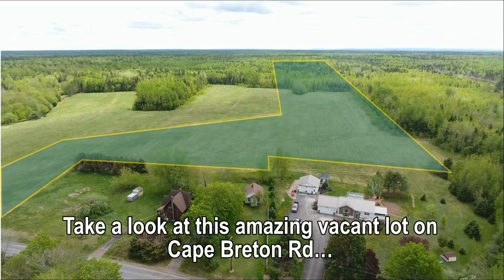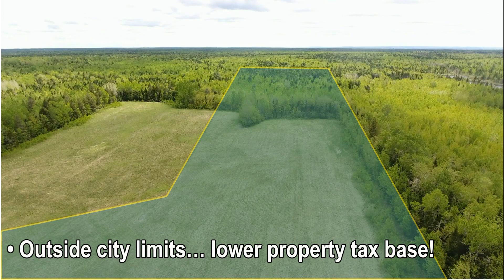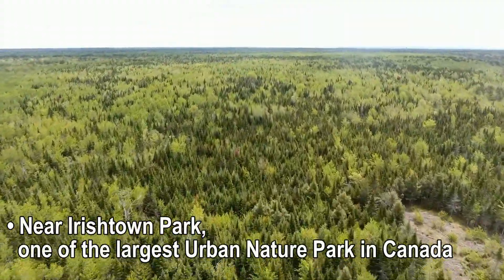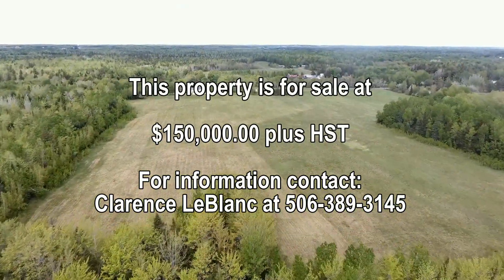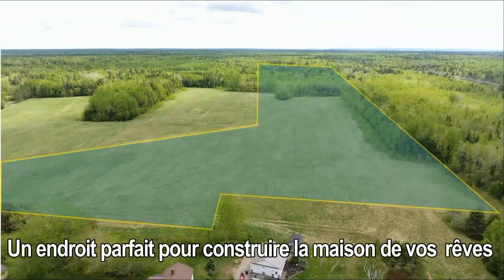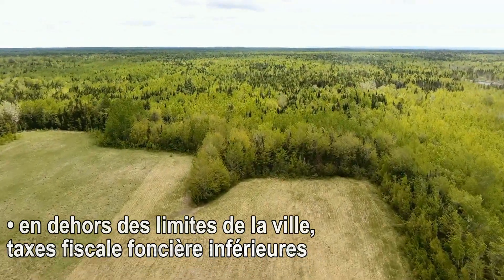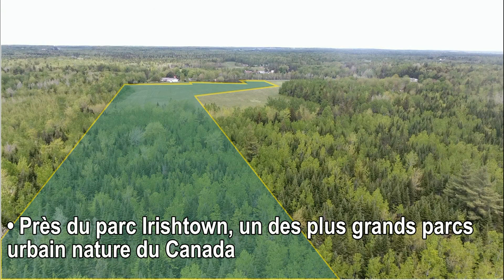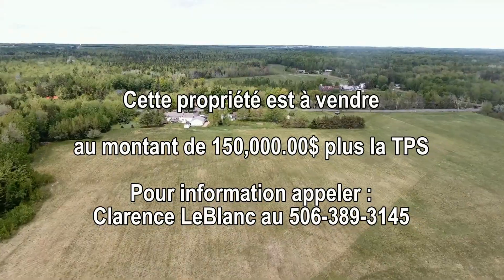Ch Cape Breton 20210120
View this amazing vacant lot on Cape Breton Rd…  a perfect place to build your hobby farm. Quiet country living at it’s best… only minutes from downtown Moncton!
• 177 feet frontage
• 21.5 acres
• Outside city limits… lower property tax base!
• Over 10 acres already cleared
• Wooded area with some maple and birch trees
• Minutes from Moncton High and École l’Odyssée
• New Costco… just around the corner
• Signature Golf Course only a few minutes away
• Near Irishtown Park,    one of the largest Urban Nature Park in Canada
• Only 15 km from Champlain Place, Dieppe
This property is for sale at  $150,000.00 plus HST

Visionnez cet incroyable terrain sur le chemin Cape Breton… un endroit parfait pour construire la maison de vos rêves. La vie à la campagne à son meilleur et, seulement quelques minutes du Centre ville de Moncton!
• 177 pieds carrés de façade
• 21.5 acres
• en dehors des limites de la ville, taxes fiscale foncière inférieures
• Plus de 10 acres déjà dégagés
• Zone boisée avec des érables et des bouleaux
• Minutes de Moncton High et de l’école Odyssée
• Tout proche du nouveau Costco
• Terrain de Golf professionnel à seulement quelques minutes
• Près du parc Irishtown, un des plus grands parcs urbain nature du Canada
• Seulement 15km de la Place Champlain, Dieppe
Cette propriété est à vendre au montant de 150,000.00$ plus la TPS
Pour information appeler :